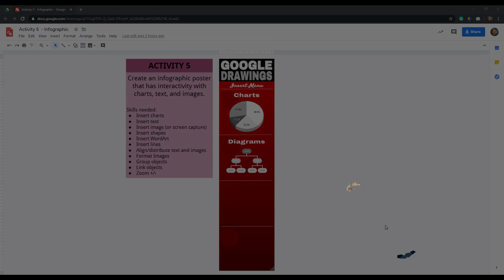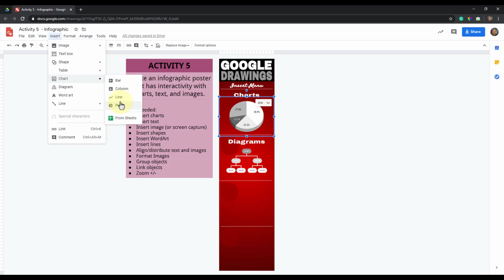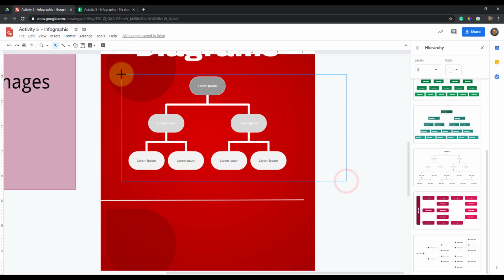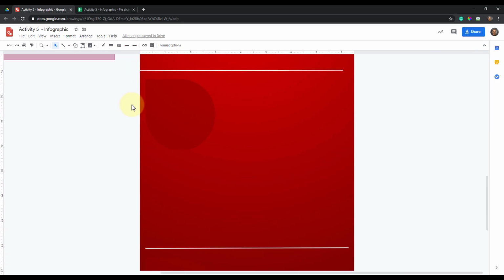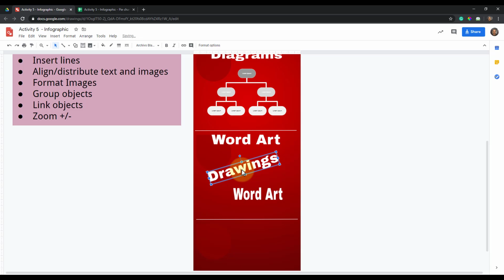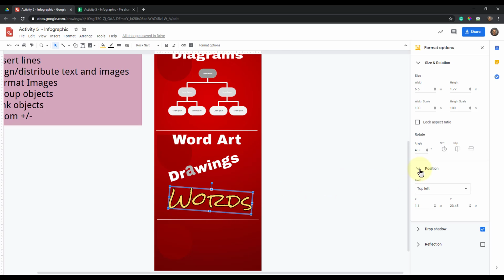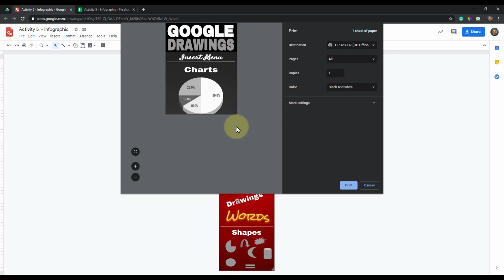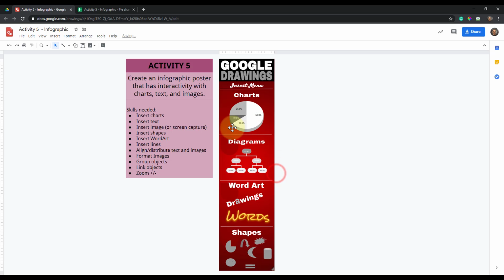Create and Interact with Google Drawings Activity 5: Infographics